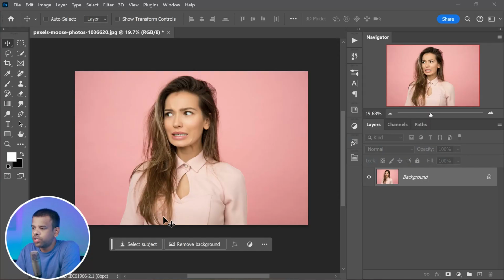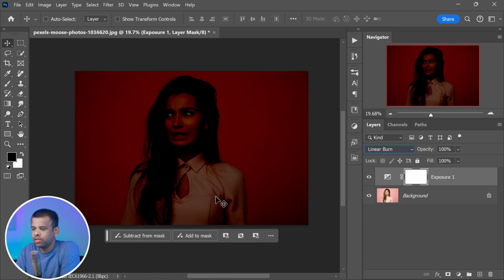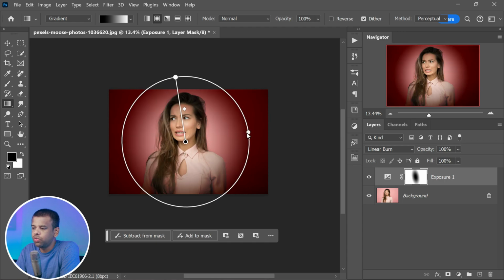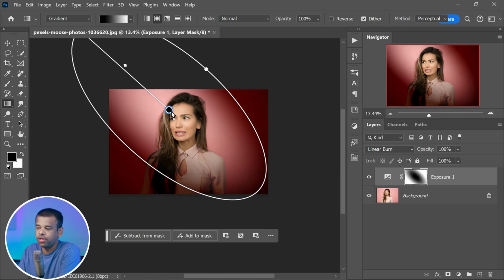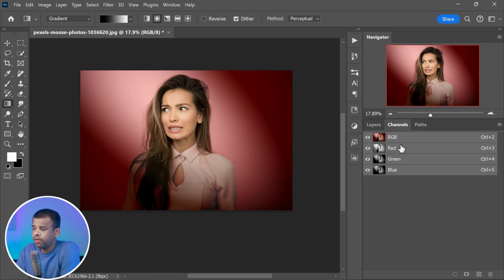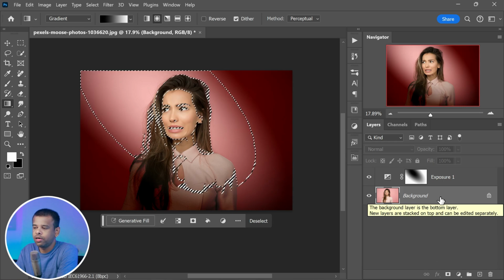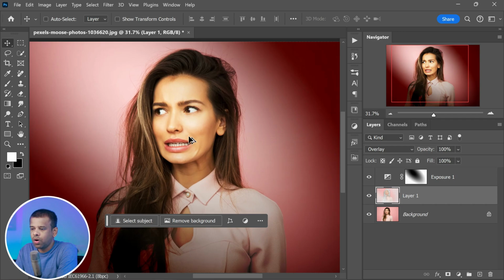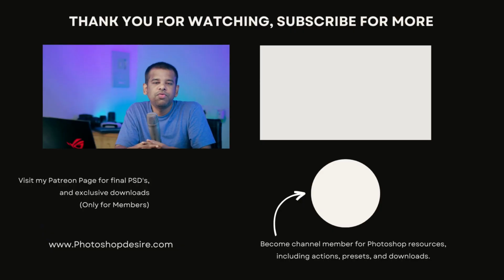LIGHT Up Your Images with PHOTOSHOP Latest Tool!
In recent Photoshop updates, Adobe introduced an exciting new feature that can add captivating lighting effects to your photos. In this tutorial, I'll guide you through the steps to achieve stunning results using this exclusive feature, available in the latest Photoshop version.

Step 1: Darken the Image

To get started, open your image in Photoshop and head to the adjustment layers. Select "Exposure" and lower the exposure slider to darken the image.

Step 2: Create the Spotlight Effect

Now, let's add a spotlight effect. Select the layer mask and set your foreground color to black. Using the gradient tool, choose the "Foreground to Background" radial gradient option. Drag the tool to brighten your image, but here's the fun part: you can adjust the light's direction by dragging the small dot in the center.

Step 3: Customize the Light

To further fine-tune the effect, manipulate the light's falloff by adjusting the midpoint. This gives you precise control over the light spread. Click off the mask to preview the lighting effect separately and admire the transformation.

Step 4: Enhance Texture

Now, let's enhance the texture in specific areas. Head to the Channels panel and focus on the red channel. Ctrl+click (Cmd+click on Mac) on the red channel's thumbnail to create a selection based on its information.

Step 5: Copy and Apply Texture

Return to the Layers panel, select the background layer, and press Ctrl+J (Cmd+J on Mac) to duplicate the selected pixels onto a new layer. Change the blending mode of the duplicated layer to "Overlay." It might look unusual, but we're not done. Go to "Filter" - "Other" - "High Pass" to enhance the texture further.

Compare the image before and after applying the High Pass filter to see how the texture pops in the selected areas, creating a captivating effect.

In summary, we've successfully created a powerful lighting effect and enhanced the texture of our image in just a few steps.

That's it for this tutorial! Until next time, happy editing!